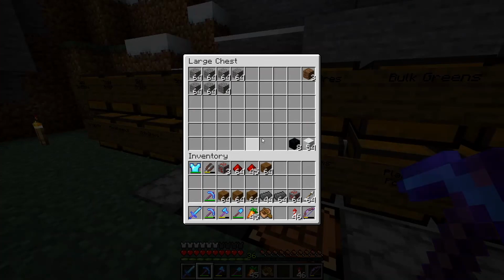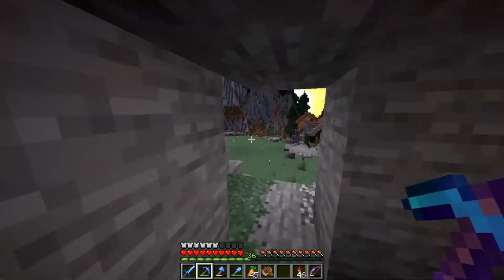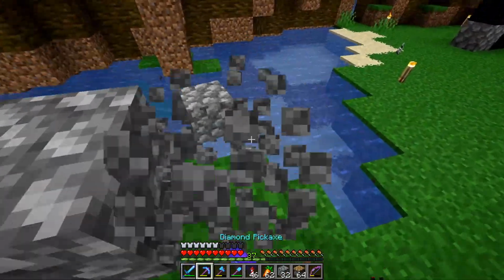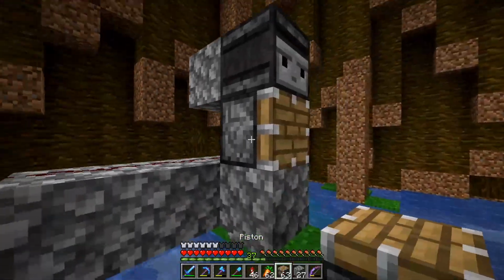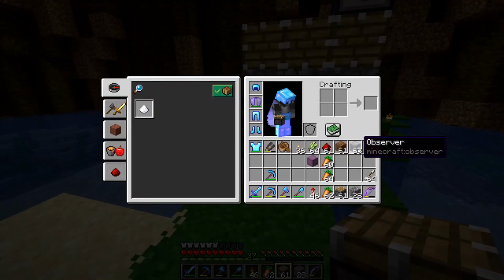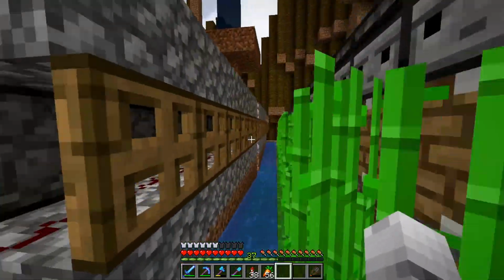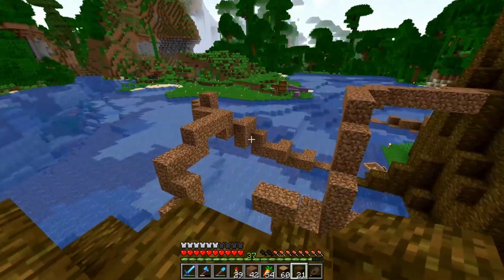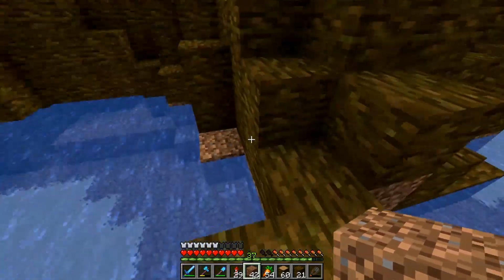Mega Tree Progress | Ash's 1.15.2 Survival World Ep. 15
In today's survival episode, I actually didn't get as much done as I wanted too. It was a slightly redundant way I went about constructing the bottom of this tree. Besides that, I hope this video is enjoyable.

Voyage - Density & Time
Equinox - Bad Snacks
Newtown - Filmstro

PC Specs and Stuff:

Motherboard: Dell E93839
Processor: 8x Intel Core i7-6700CPU 3.4GHz
Video Card: NVIDIA Quadro K2000D
RAM: ADATA 32GB (4x8)
Monitor 1: Dell P2217H
Monitor 2: Dell U2410
Microphone: Blue Snowball iCE Condenser
Microphone Stand: Auphonix Silver Shock Mount
Mouse: Razer DeathAdder Chroma
Keyboard: Corsair Gaming K55 RGB Keyboard
Headset: Onikuma K5 Gaming Headphones

My Minecraft Survival Series:

I have been playing on this Minecraft survival world since October 25th 2019, and it is a 100% legit survival series. No cheating involved - that just ruins the fun anyways! I plan to build until I get bored of the world and it’s terrain, or simply want to start a new series and start fresh.

A Little About Me:

I am a young YouTuber in high school who enjoys all aspects of Minecraft: mainly building, but also exploring, fighting, adventure, etc. You name it really. I like to keep my content wholesome and family friendly because that is just how I am in real life. I also live in California. I have an instagram, so you can go see some extra epic Minecraft stuff there. I will provide you with an email or my discord possibly. Just ask sooper nicewy and then maybe.